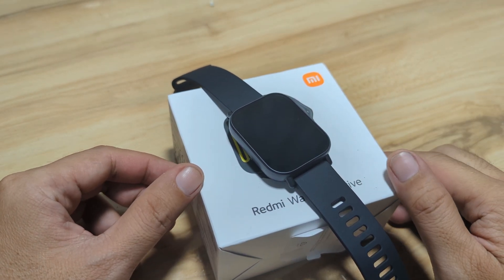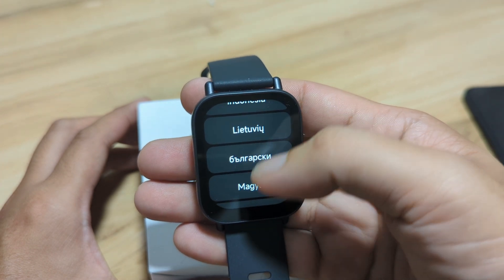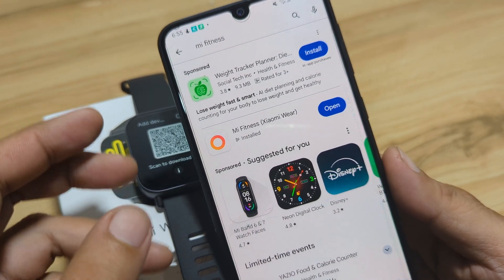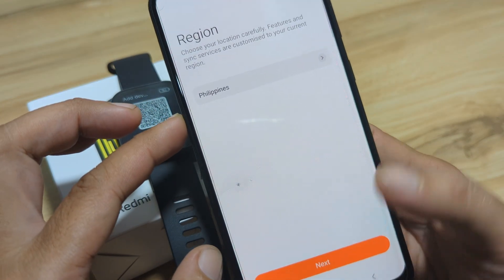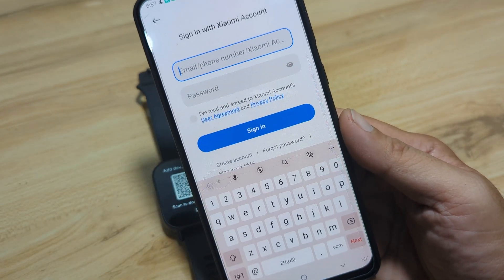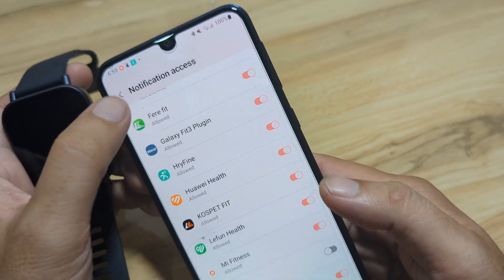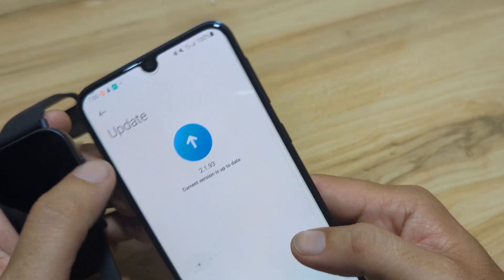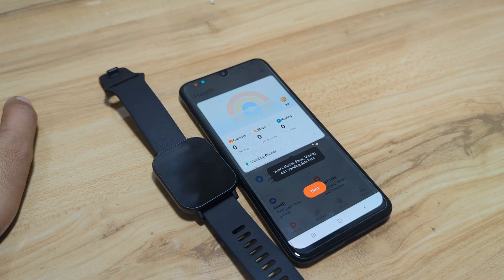How to Connect Redmi Watch 5 Active to Phone with Mi Fitness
Here is a step by step process on how to setup/connect your Redmi Watch 5 Active to your Android smartphone. Watch the easy guide on how to connect it with the Redmi Watch 5 Active Smartwatch.